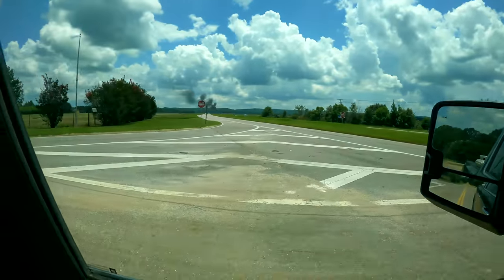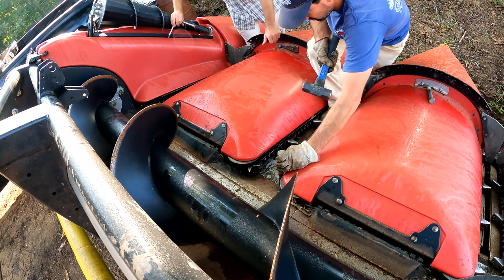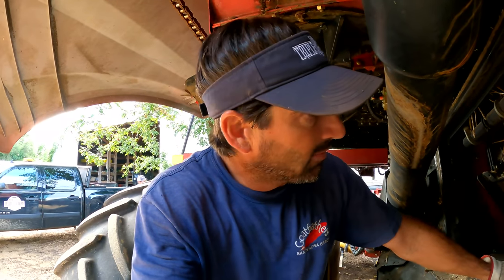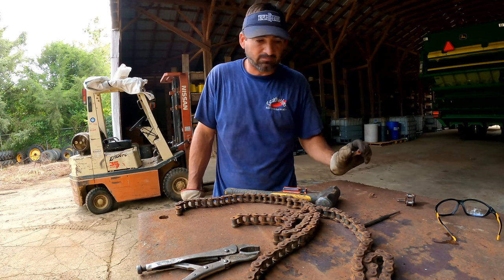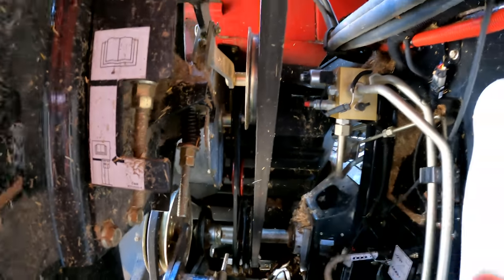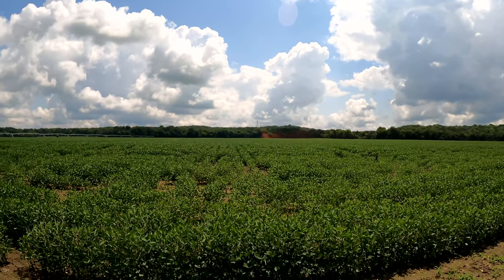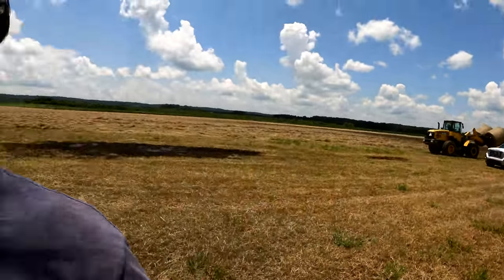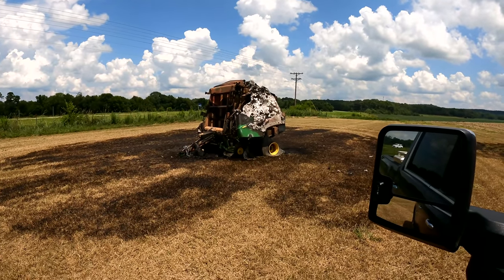BIG FIRE on the JOHN DEERE 569 HAY BALER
Today was one of those days you hope was a dream, but unfortunately it was not. We ended up having a hay baler burn to the ground and luckily our awesome employee James risk his life to save our 8320R from burning to the ground! We are so blessed that no one was hurt, but it is a cruel reminder that farming is very dangerous. The only thing I hope you take from watching this video is try to be careful and be aware of your surroundings.